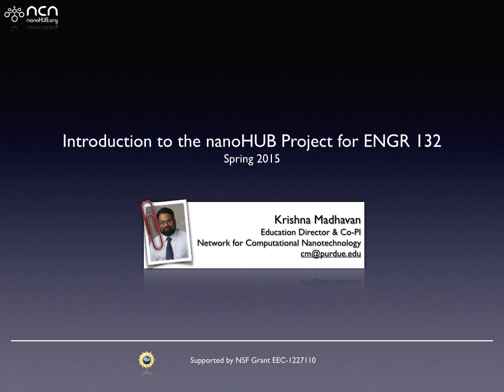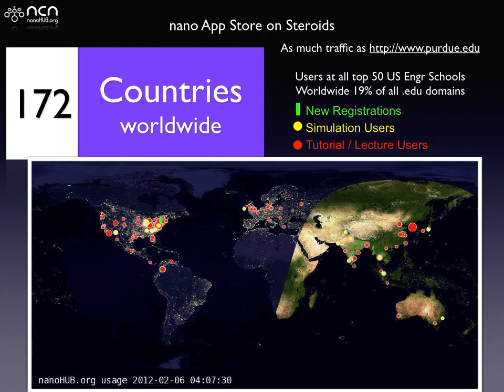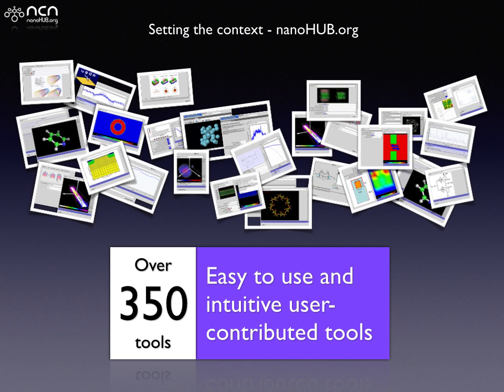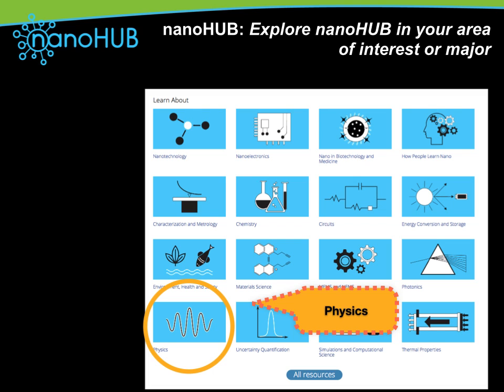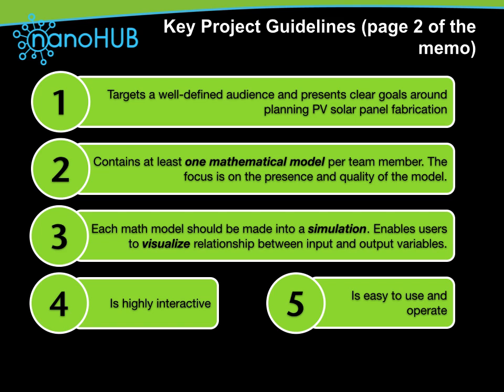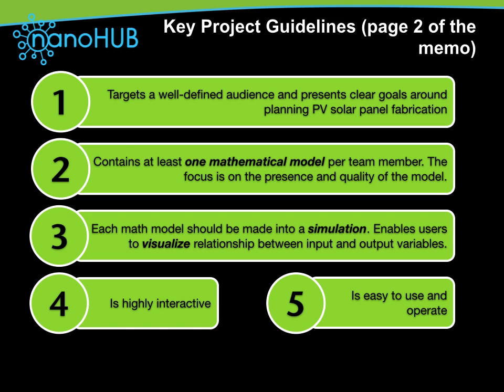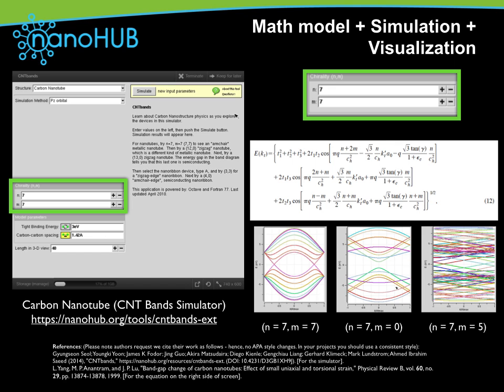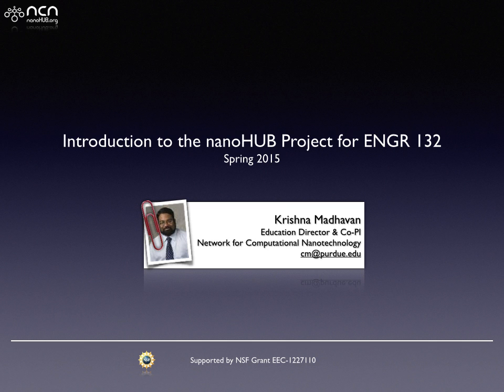Introduction to nanoHUB Project for ENGR 132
This presentation introduces ENGR 132 students to nanoHUB. It also lays out the basic requirements for the ENGR 132 project (Spring 2015). The presentation includes a basic explanation of what a mathematical model is and its connection to a simulation.